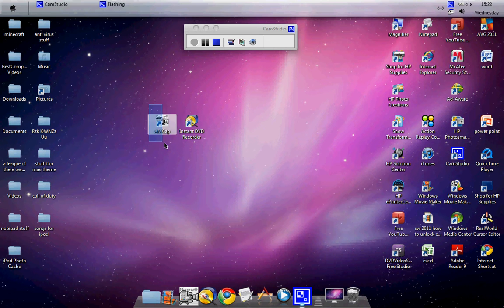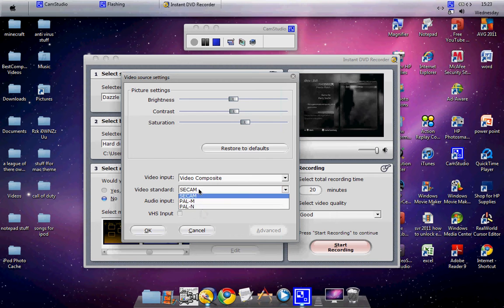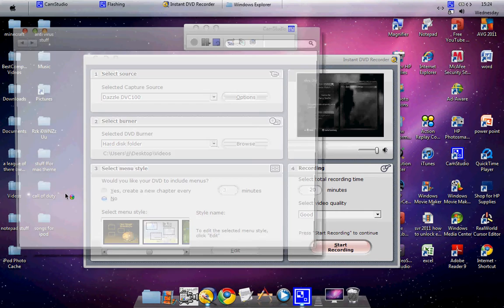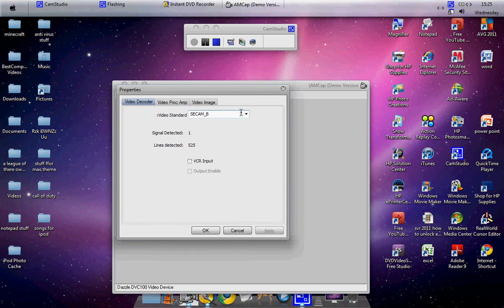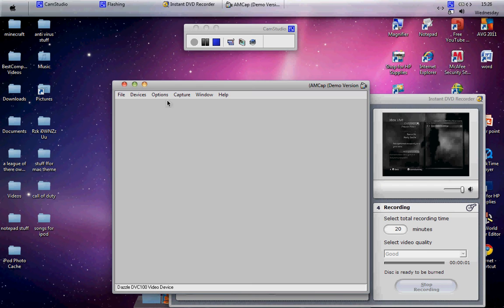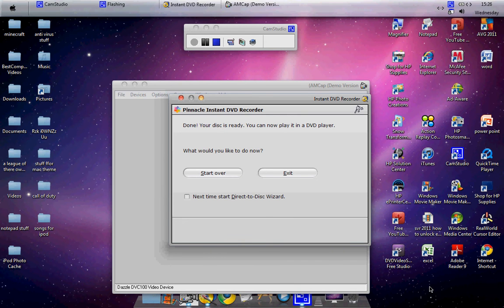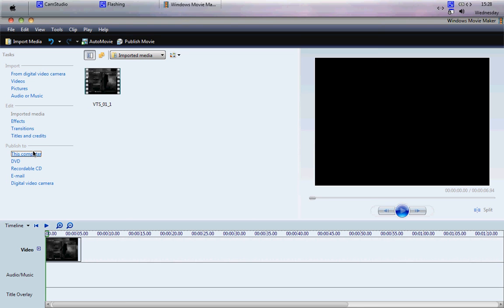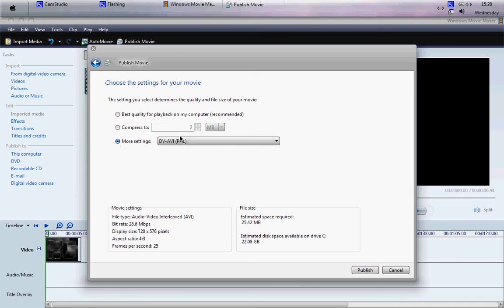How To Record Dazzle DVC 100 In HD With Instant DVD Recorder.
Instructions If You Got Confused Or Disabled:
instent dvd recorder:
1. make sure you have these programmes:
instent dvd recorder
amcap
windows movie maker
(DOWNLOAD LINKS BELOWS instructions)
2.once you set your dazzle open up instent dvd recorder
3.click advance options
4.plug in your dazzle in to a usb port and click "dazzle dvc100" on instent dvd recorder
5. next to it, it says "options" click on it and change your settings to these settings:
picture settings:
brightness - same
contrast - same
saturation - slightly higher
hue - same
video imput:
either
video composit (red,yellow and white ends)
S-video (1 side cable)
choose which on you have
video standard:
NTSC - america
Pal-m - UK (pal don't work)
audio imput:
dazzle dvc100
DON'T TICK VHS INPUT!
6. click ok
7. select burner is either hard disk (your computer) or to a disk (you choose)
8. menu styles click no
9.recording whatever max you want (i have 20 mins) and click good cause best and better can go laggy!
10. now open amcap
11. and click options and video capture filter
12. change the video standard to SECAM_B for colour
13. click video proc amp and change the settings to this:
brightness - same
contrast - same
hue - same
saturation - slightly higher (37)
sharpness - low (4)
14. click apply and ok
15. go back to instent dvd recorder and record something
16. when you have finished recording something click finish recording and got to the folder you saved the video in
17. right click on the video and click open with and find windows movie maker
18. add the video to the timeline on windows movie maker and you can add titles and credits and other stuff
19. click publish to this computer
20.name it and save it to a folder
21. click next and click more settings
22.find were it says "windows media HD 1080p (PAL) (7.8 Mbps)
23. click publish
24. wait for it to save and now your dazzle dvc100 video it is HD and in 1080p!

pinnacle instent dvd recorder -
CANT DOWNLOAD IT YOU HAVE TO BUY IT :(